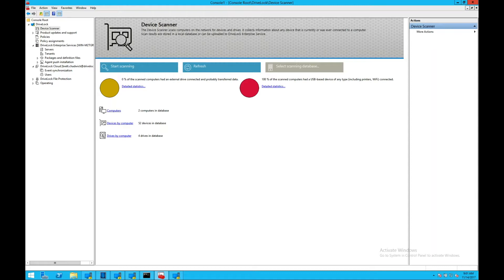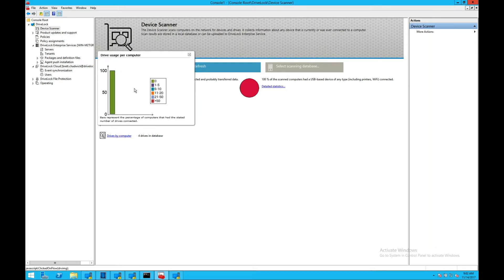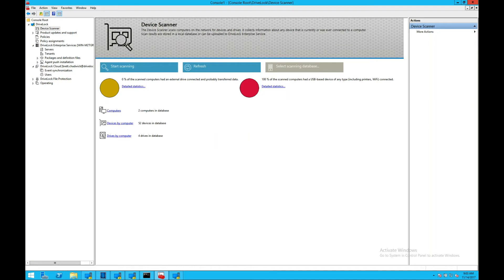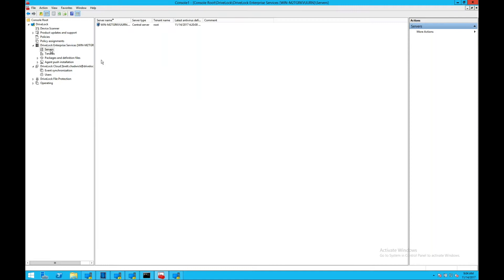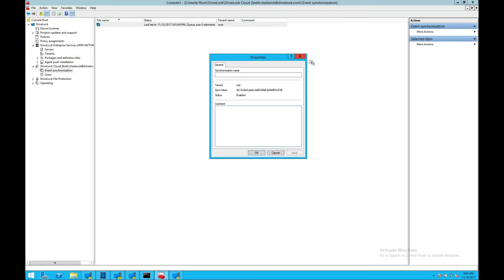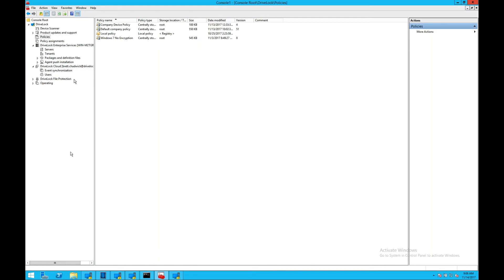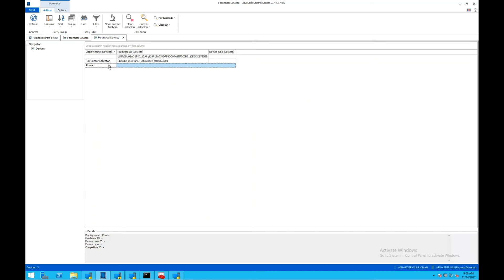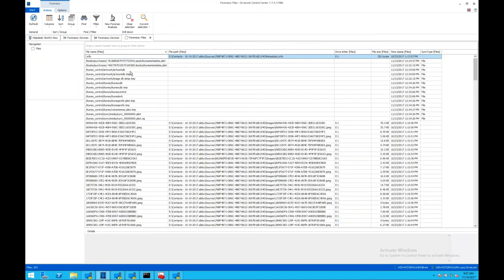Endpoint Protection with the DriveLock Endpoint Protection Platform | it security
Short overview on the DriveLock Endpoint Protection Platform. Introducing Device Control, Application Whitelisting, User Awareness, AntiVirus, and Web Security

About DriveLock SE

The German company DriveLock SE was founded in 1999 and is now one of the leading international specialists for IT and data security with branches in Germany, Australia, Singapore, the Middle East and the USA.

In times of digital transformation, business success depends heavily on how well people, businesses, and services are protected from cyber-attacks and the loss of valuable data. DriveLock's goal is to protect corporate data, enterprise devices and IT systems. The company relies on the latest technologies, experienced security experts and solutions based on the zero-trust model. Zero Trust in today's security architectures means a paradigm shift according to the maxim "never trust, always verify". This means that even in modern business models, data can be reliably protected.